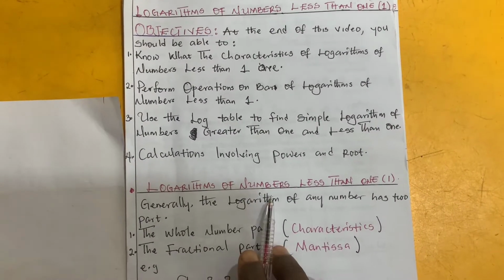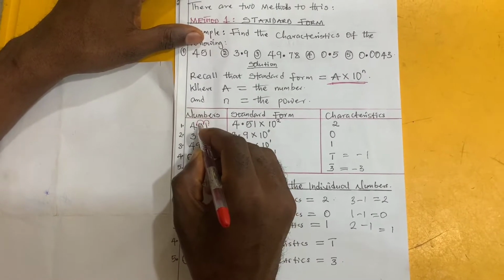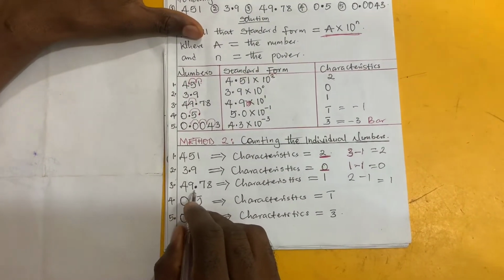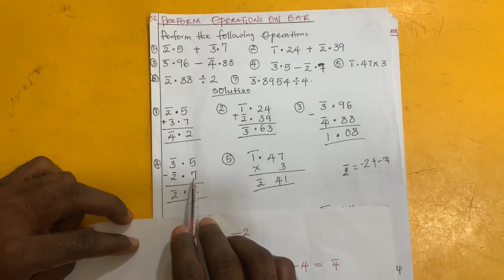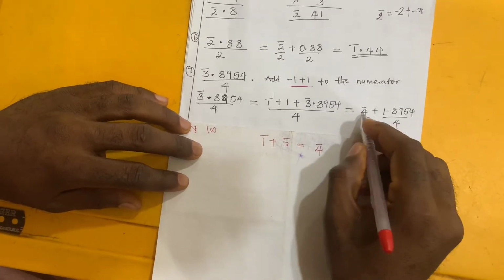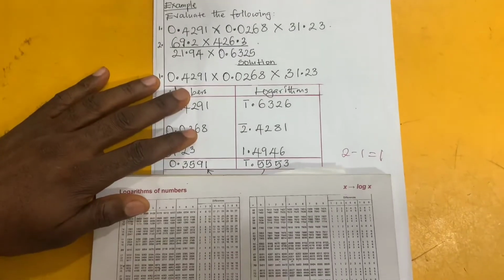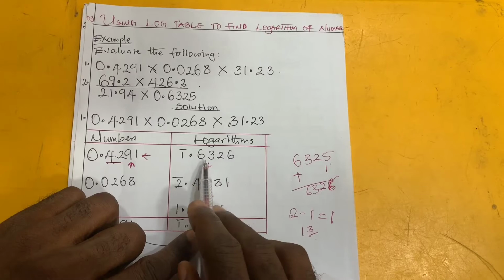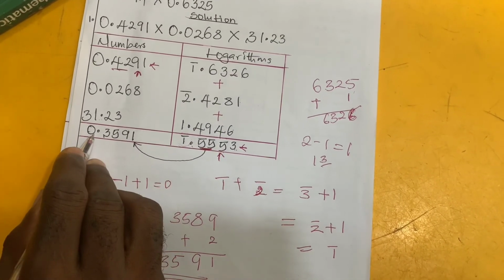LOGARITHMS || Lesson 1: Logarithms of Numbers Greater and Less Than 1.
1. Logarithms of Numbers Greater or Less Than one
2. Characteristics of Logarithms
3. Operations on Bar
4. Solutions to Some Simple Logarithms.